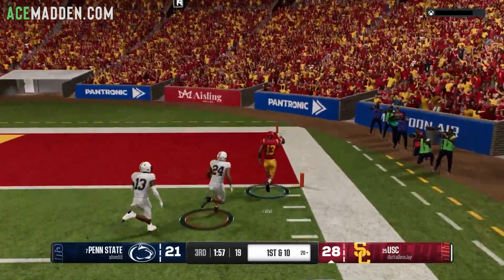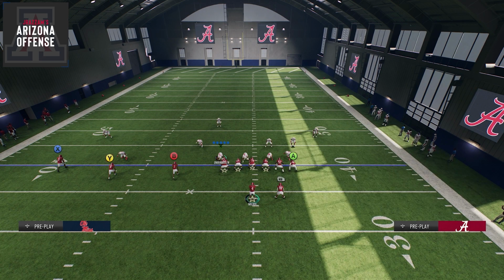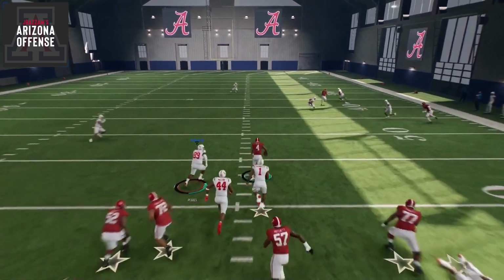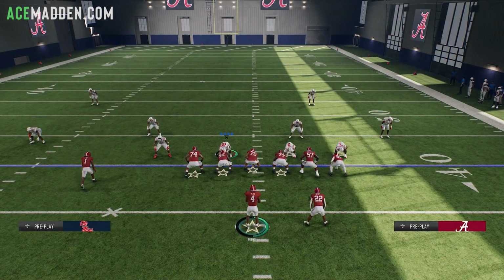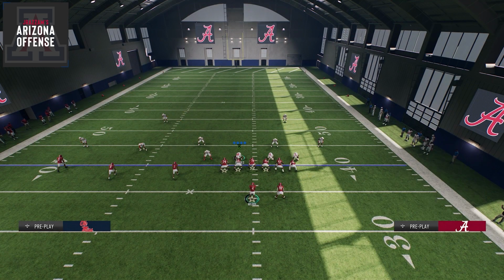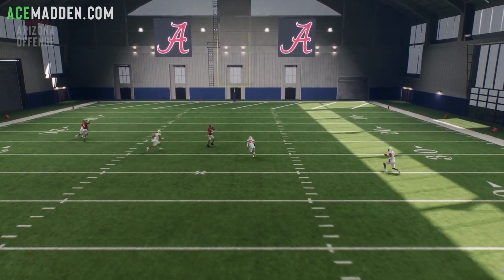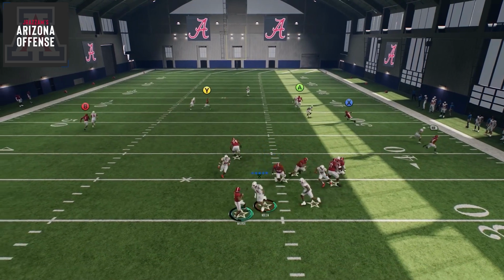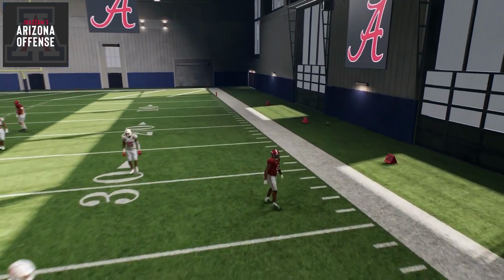Unstoppable Offense in College Football 25 | Trips TE Scheme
In this College Football 25 tips video I'll show you an unstoppable offense out of the Trips TE formation.

TIMESTAMPS
0:00 Gameplay
0:45 Drive Post
4:00 Double In Sail
7:20 PA Shot Wheel